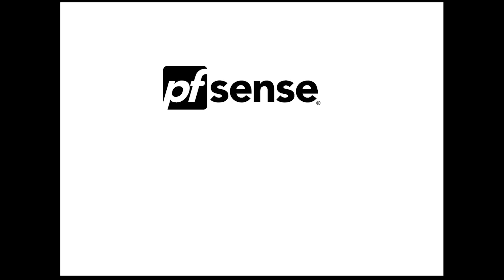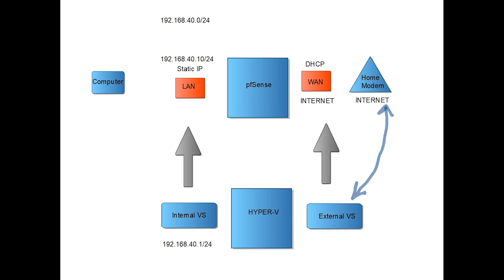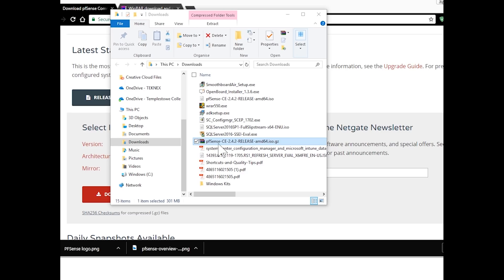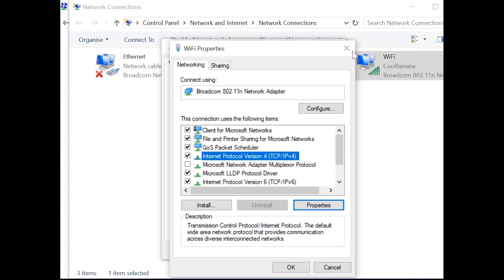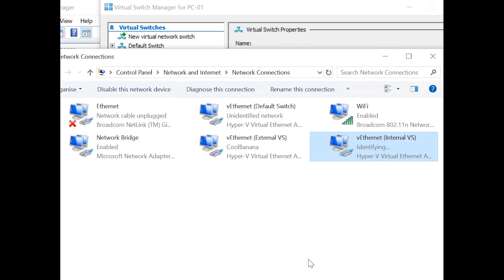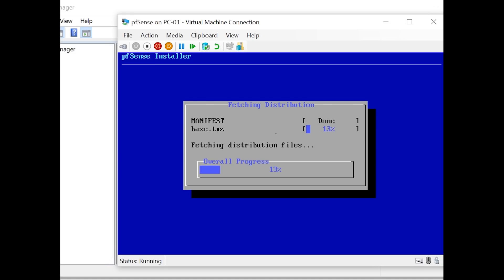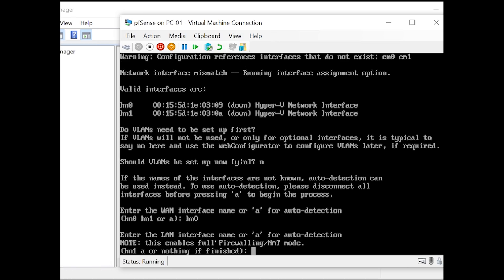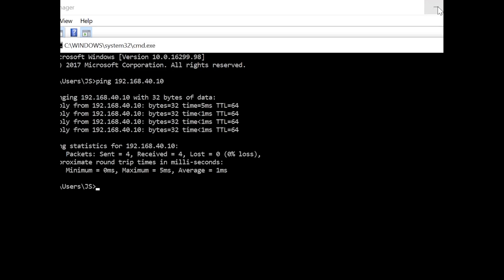Part 1: pfSense installation on Hyper-V (Updated video)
Introductory video of pfSense installation on Hyper-V

This set up is recommended only for lab and testing purposes. Please consider any security risks before using this setup in production.